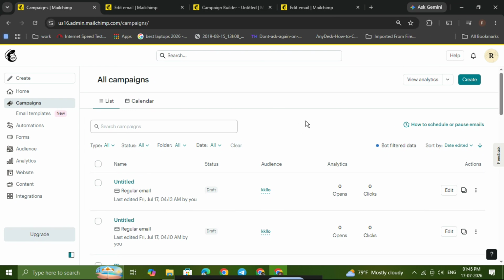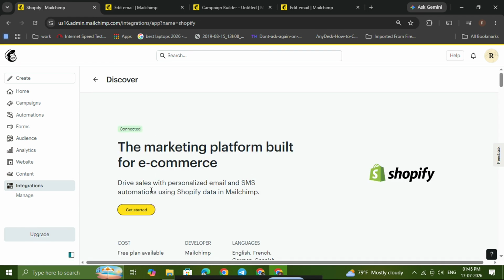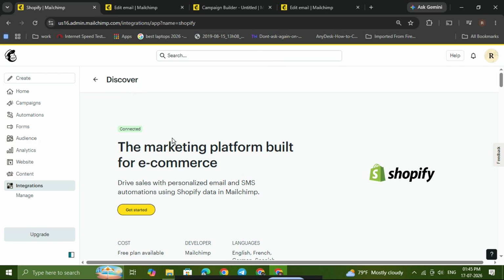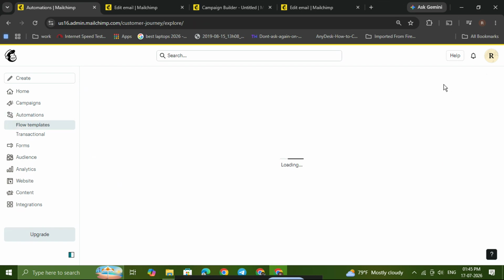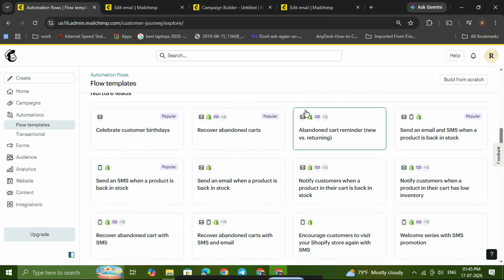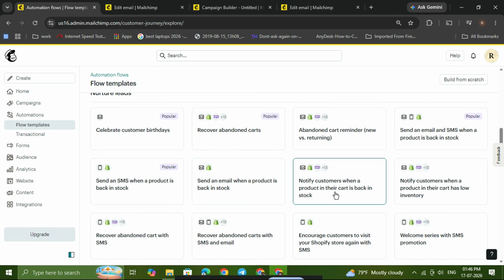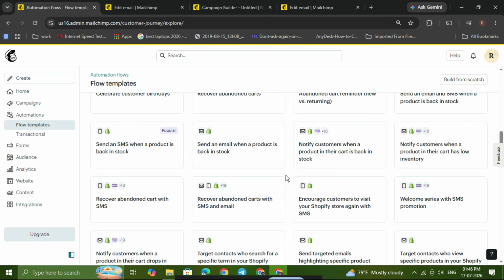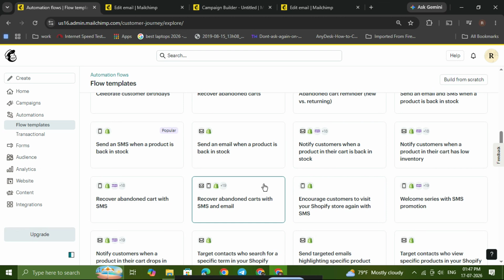How To Drive Repeat Sales With Shopify And Mailchimp (Easy Automation Guide)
Learn how to connect Shopify with Mailchimp and use automation templates to drive repeat sales, recover interest, and bring customers back to buy again.
This tutorial walks through integrations, flow templates, back-in-stock alerts, and simple ways to increase revenue with email marketing.

🕚Timestamps:
0:00 Intro
0:31 Go To Mailchimp And Open Integrations
1:01 Connect Shopify To Mailchimp
1:34 Open Automations And Choose Flow Template
2:03 Use Back-In-Stock SMS Automation
2:24 Notify Customers When Cart Items Return In Stock
2:50 Use Mailchimp Automations To Increase Sales

✍️What You'll Learn In This Video:
• How To Connect Shopify With Mailchimp
• How To Find Mailchimp Integrations
• How To Choose A Flow Template For Automation
• How To Set Up Back-In-Stock SMS Alerts
• How To Notify Customers When Products Return
• How To Use Automations To Drive Repeat Sales
• How To Build A Simple Customer Journey For E-Commerce

💡Pro Tips:
• Start with one automation before building multiple flows
• Focus on back-in-stock and cart recovery triggers first
• Keep your messages short, clear, and action-focused
• Test your automation before sending it live
• Review performance regularly to improve conversions

Mailchimp, Shopify, email marketing, automation, repeat sales, ecommerce, back in stock, customer retention, shopify tutorial, mailchimp tutorial, sales automation, customer journey, integration, online store, marketing automation